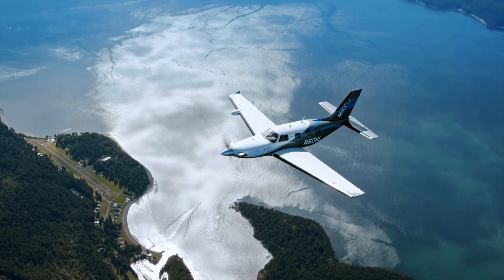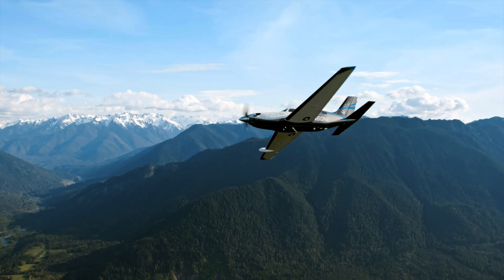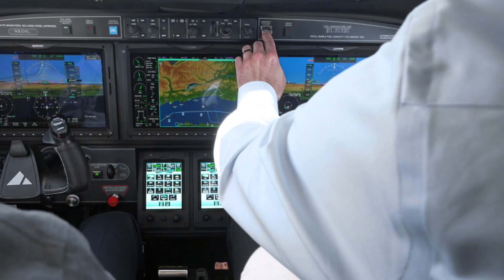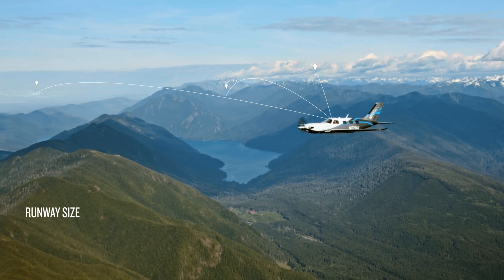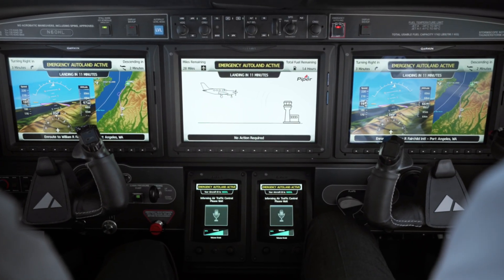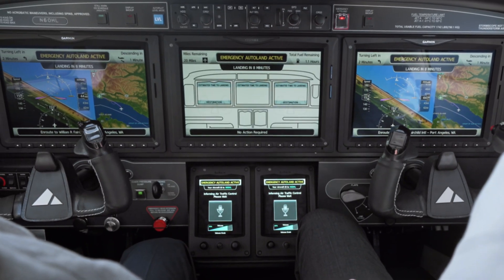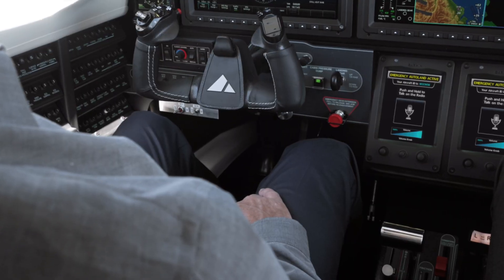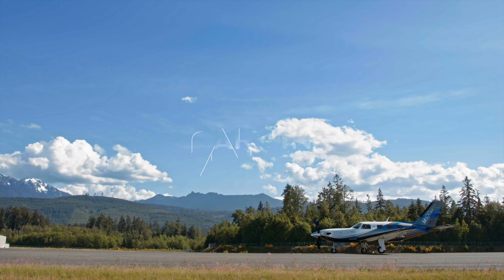Garmin | Autonomí | Autoland Activation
Learn more about how Autoland helps protect passengers by landing the airplane when the pilot is unable to fly. See how it’s activated, how it searches for a nearby airport and how it configures the airplane for landing — and then touches down and comes to a full stop autonomously.

See Garmin.com/ALuse for system limitations.

Engineered on the inside for life on the outside, Garmin products have revolutionized the aviation, marine, outdoor and sports lifestyles.

Dedicated to helping people make the most of the time they spend pursuing their passions, we believe every day is an opportunity to innovate and a chance to BeatYesterday.